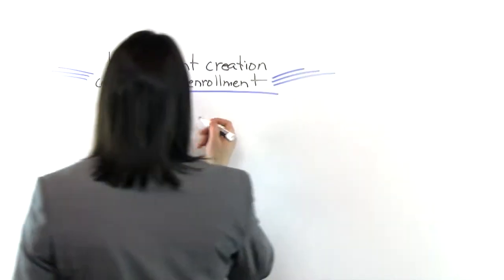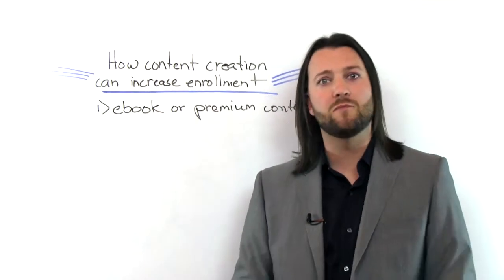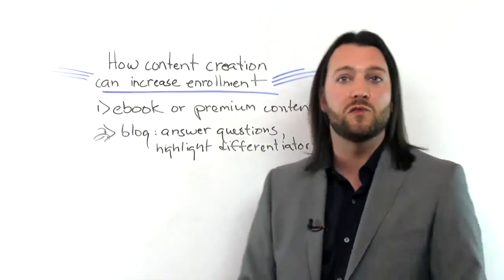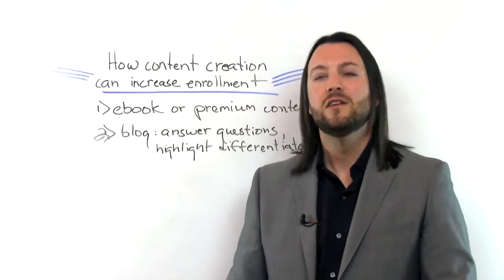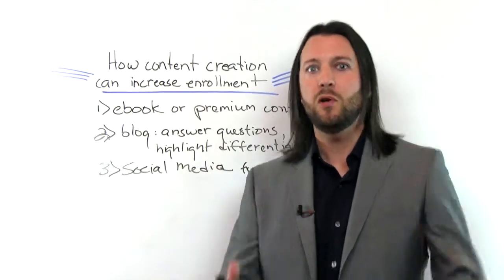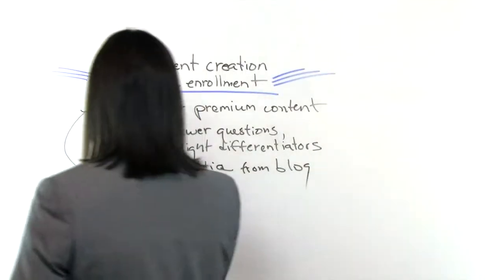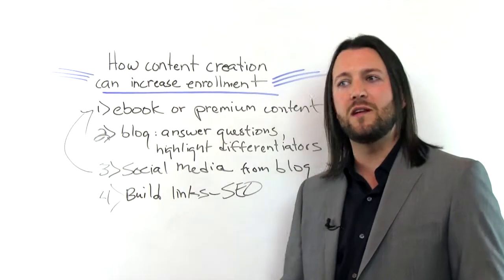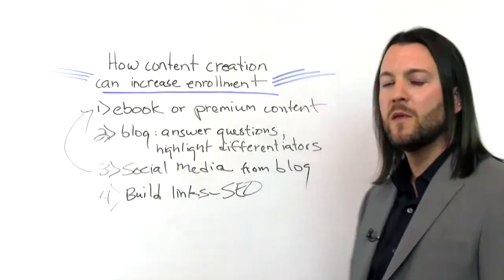How Content Creation Can Increase Enrollment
[eBook - 15 Epic Content Creation Tips for Colleges and Universities]

Because the "buying cycle" for lead conversion is relatively long for colleges and universities, it's essential to have a means to cultivate leads via content creation. Run-of-the-mill content isn't going to cut it; your school needs to craft solid, quality content. It's all about creating value and answering questions. To put it plainly, being helpful is what's going to build your online presence, not trying to "game the system." Content creation is a long-term, future-proof way to build links, generate traffic, and increase enrollment. Other methods of growing your audience simply can't compete.